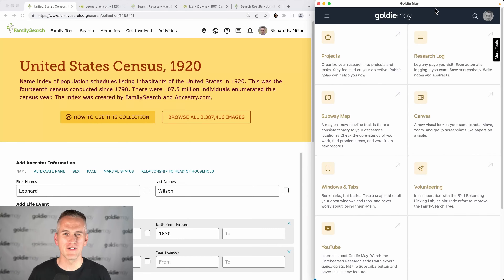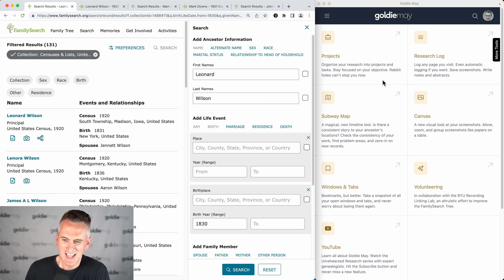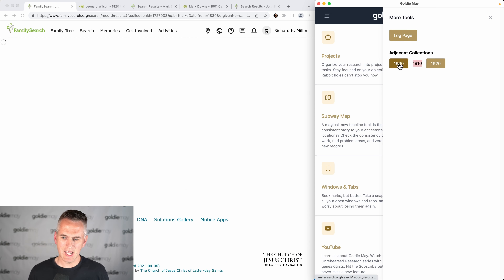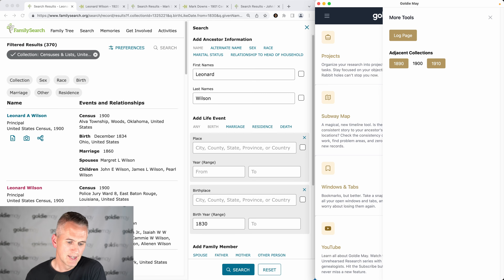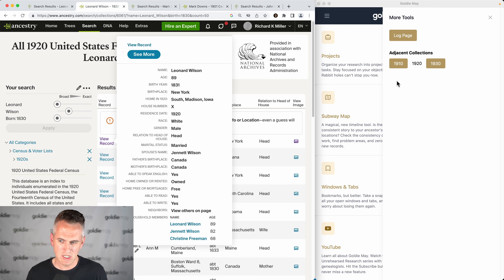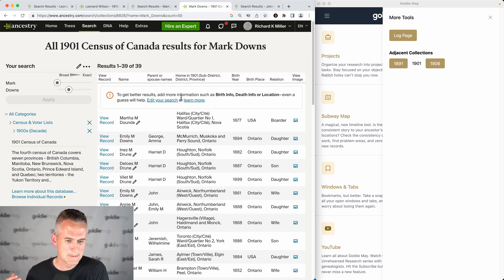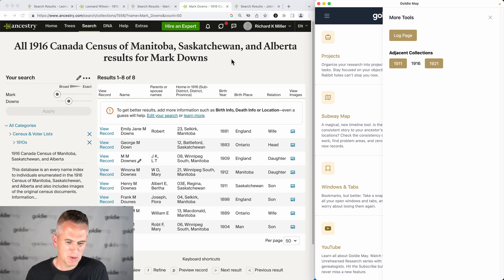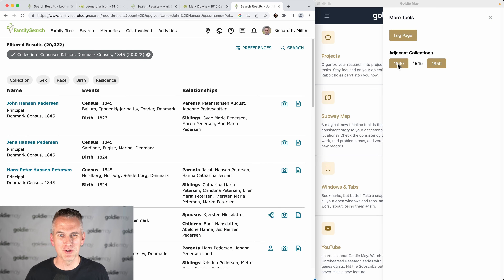Check every census easily with this Goldie May Plus feature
The census is the backbone of your research, so you'll want to search for your ancestors in every available one.

For example, if you've found your ancestor in the 1920 U.S. census, you may want to check the 1910 and 1930 censuses.

If your ancestor is in the 1871 England census, you may want to check the 1861 and 1881 censuses.

The same goes for Canada, Denmark, Norway, and other censuses. Frequencies vary. For example, Denmark has censuses for 1801, 1834, 1835, and 1840, and many more.

After finding an ancestor in one census, Goldie May subscribers can use the "Adjacent Collections" feature to re-run the search on the previous or next census collection. Works on FamilySearch and Ancestry.